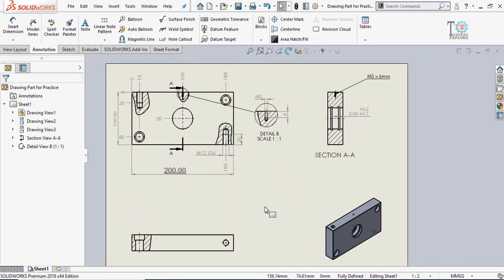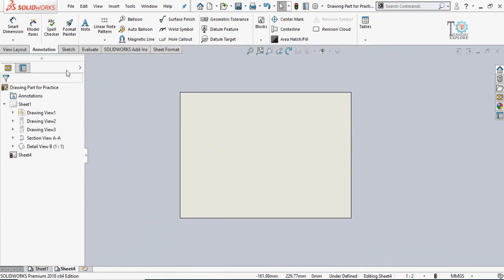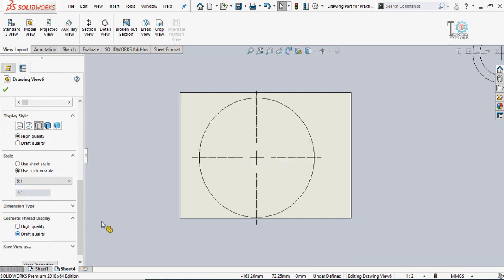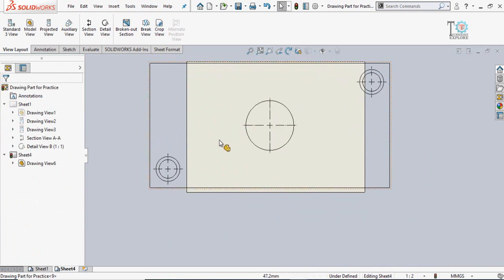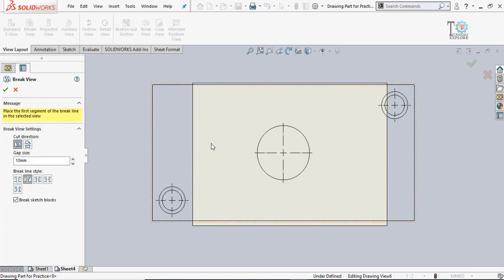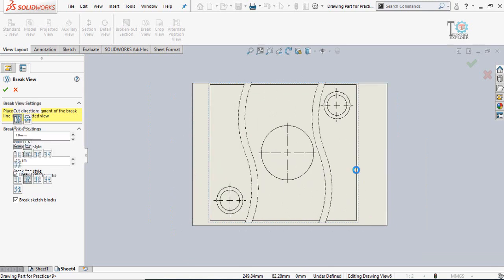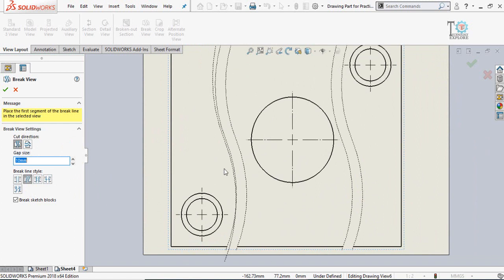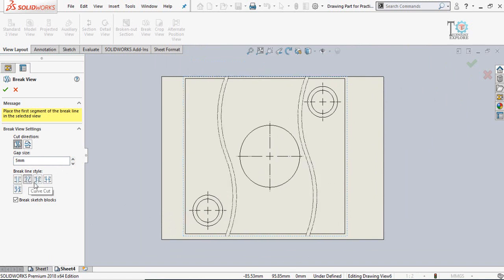Broken View feature in SolidWorks Drawings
Learn how to split a view in solidworks drawings